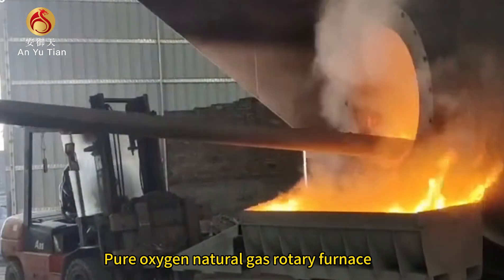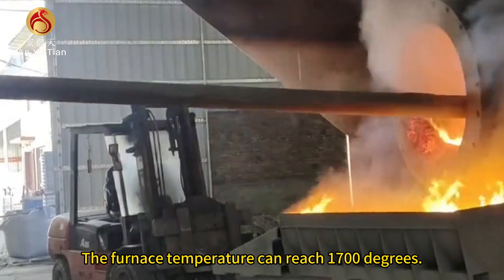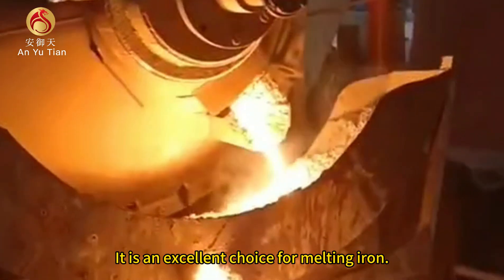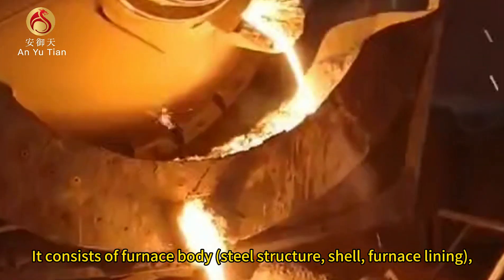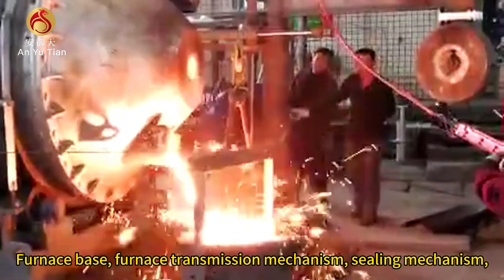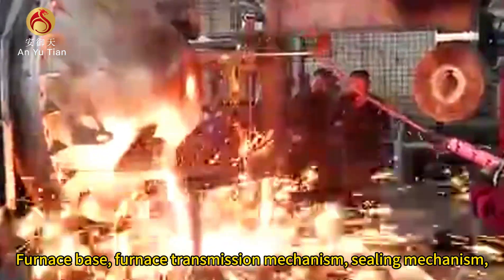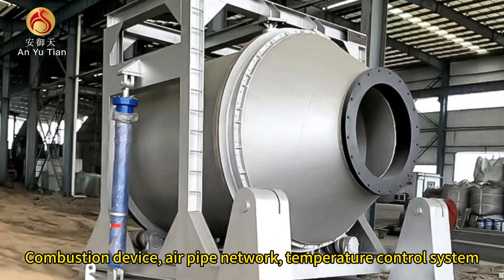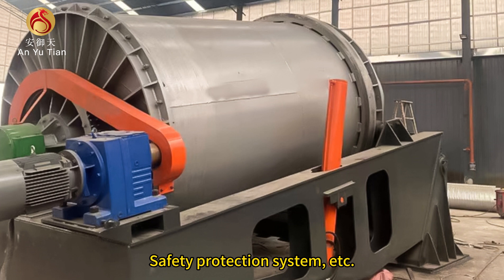The best choice for iron melting : pure